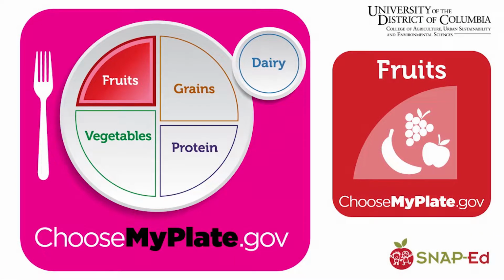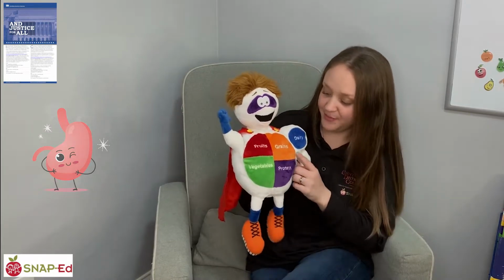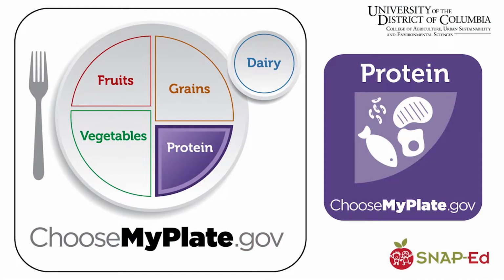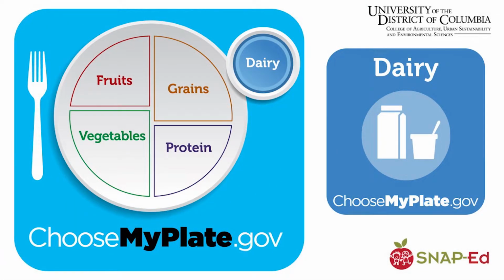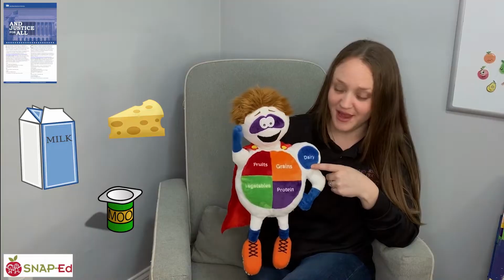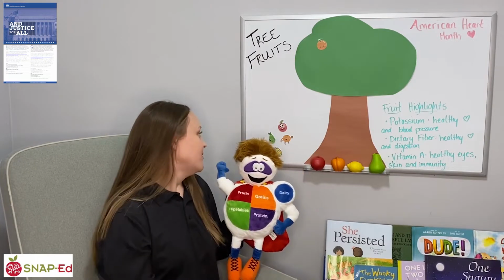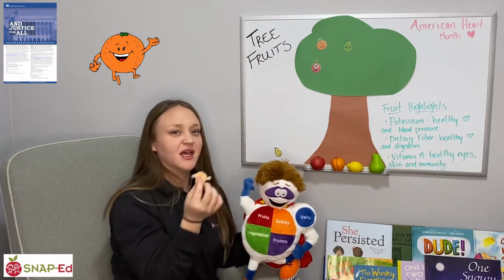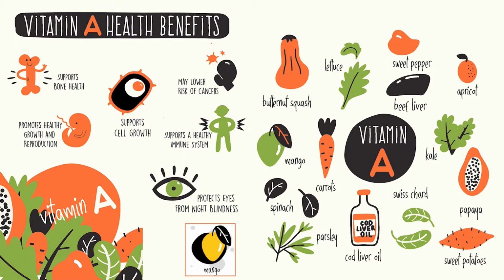Tree Fruits with Ms. Cassidy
This kid-friendly video is all about tree fruits!